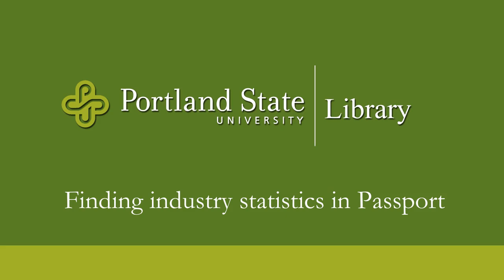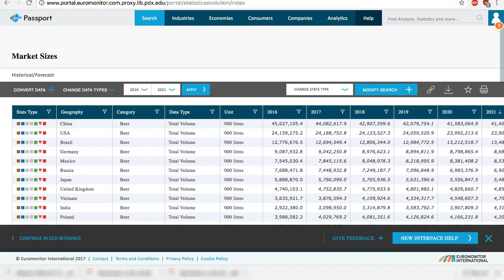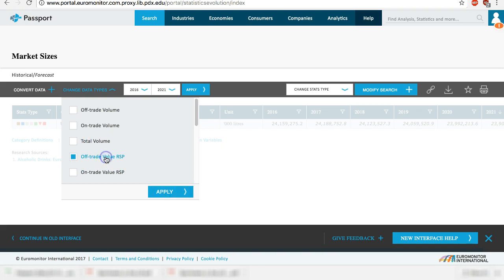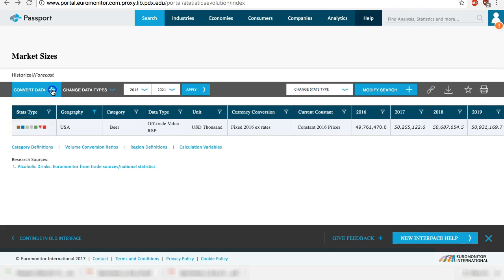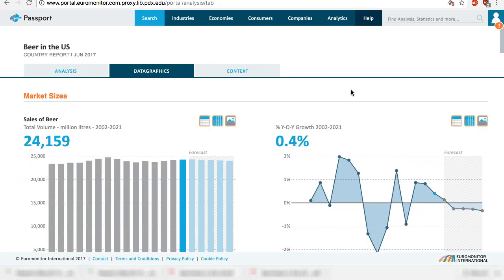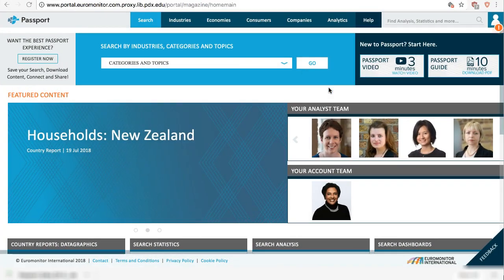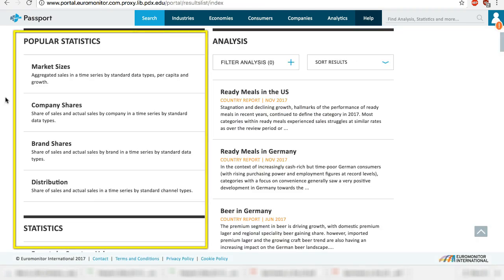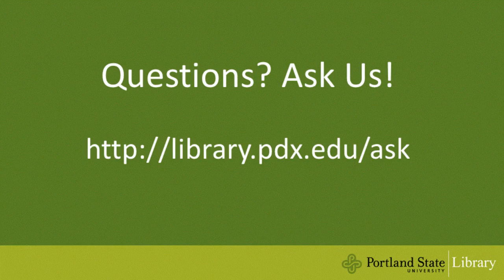Finding industry statistics in Passport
Updated 07/20/18 to reflect database interface change.